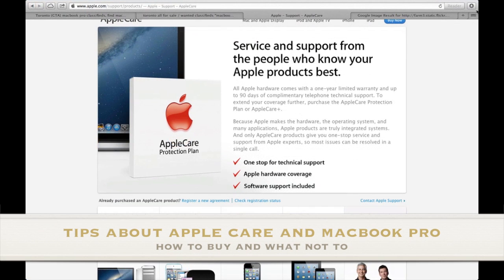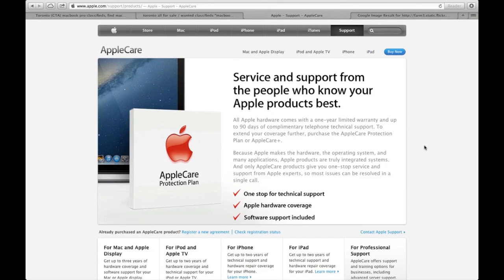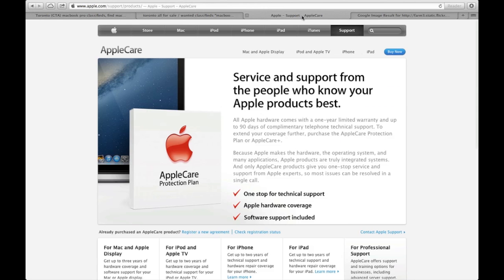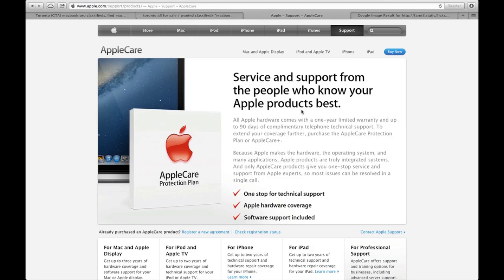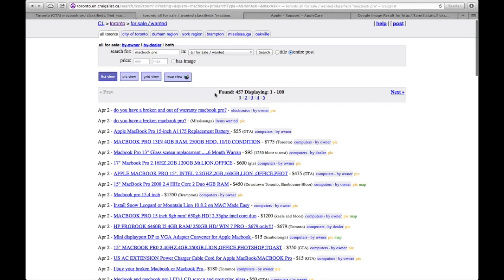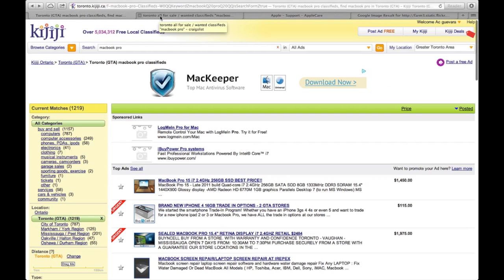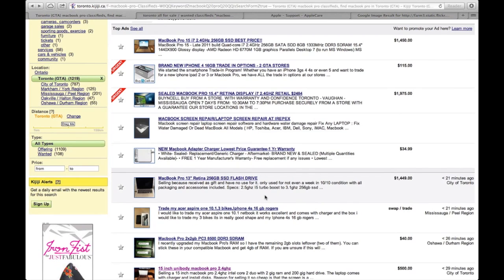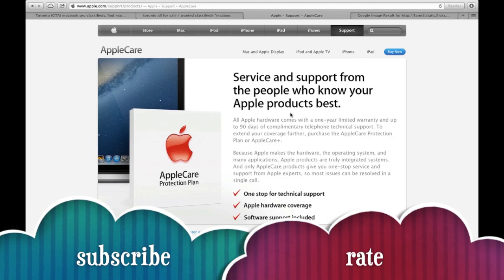how to buy used Macbook pro, mac products, apple care is transferable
to transfer warranty- apple care , original owner needs to call apple
be careful with scams , original owner can get refund on applecare